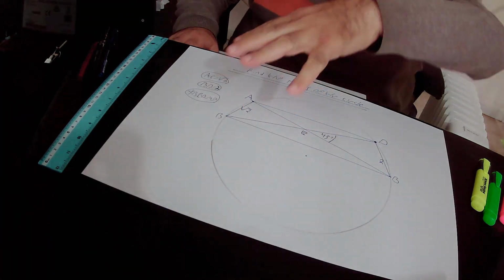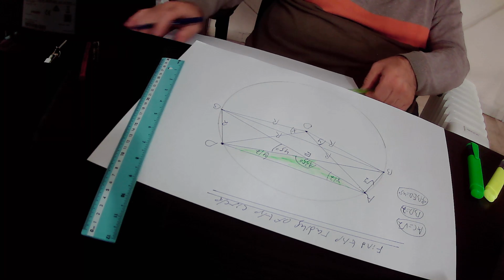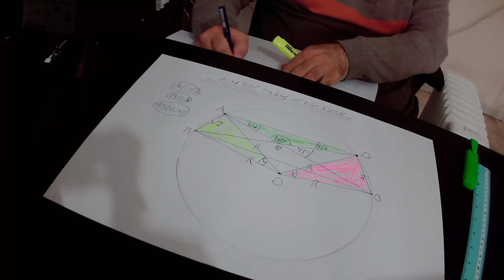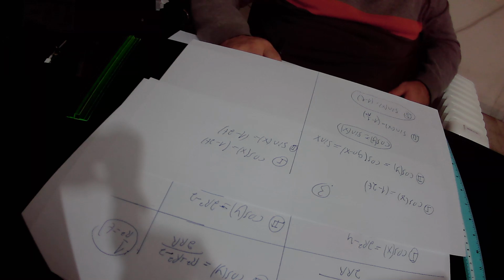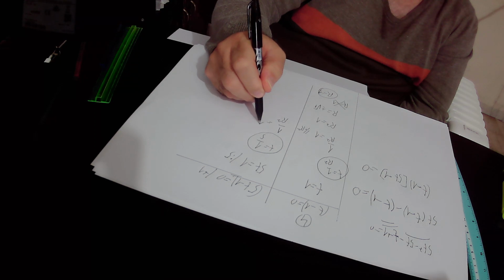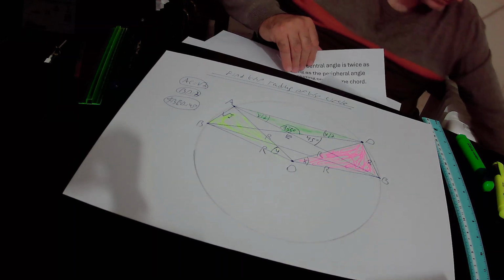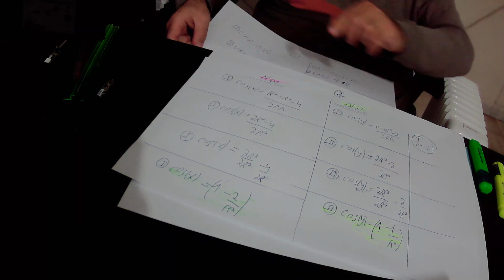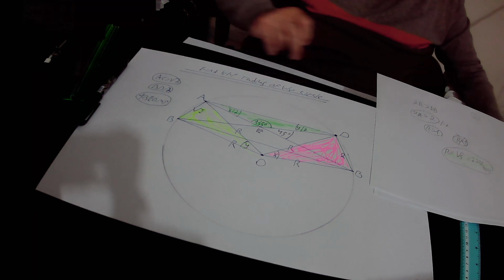FIND THE RADIUS OF THE CIRCLE